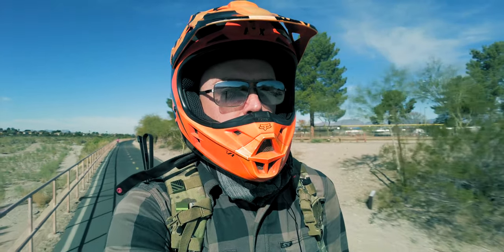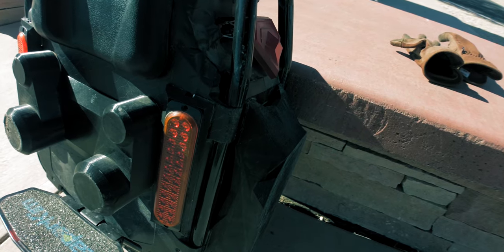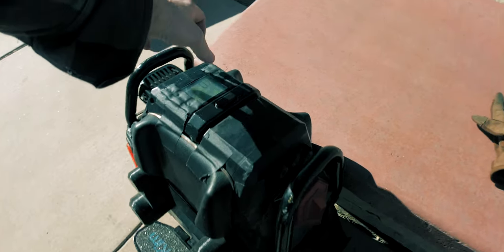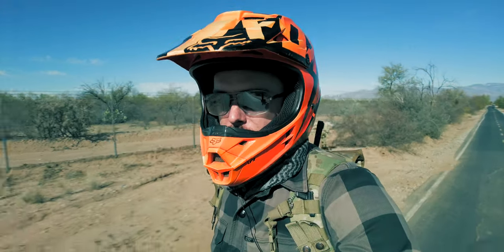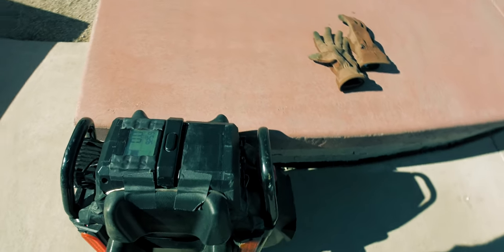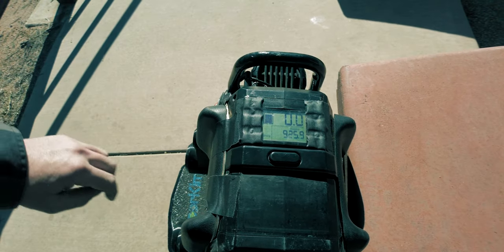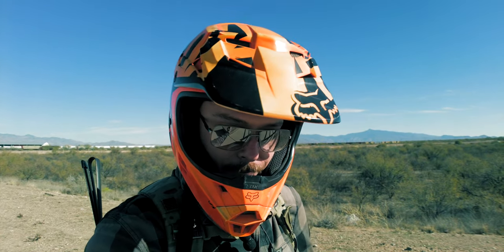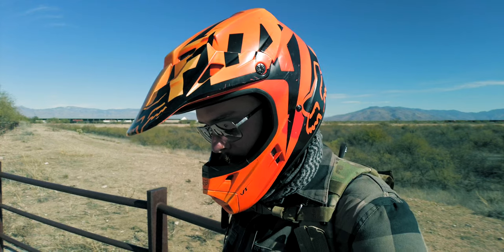Veteran Sherman MAX: One Year / One MEGAMETER Review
I've been riding the Veteran Sherman MAX almost daily for over a year (minus 6 months) and almost one megameter (1,000 kilometers) by the end of this ride.  It's an amazing EUC, and I would highly recommend it.  Also some minor modifications I would recommend are in this video.